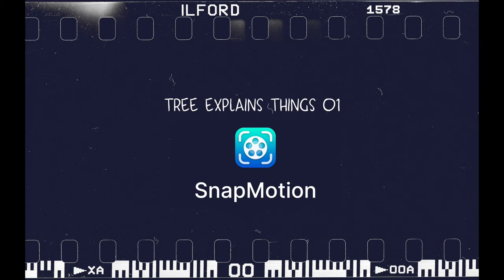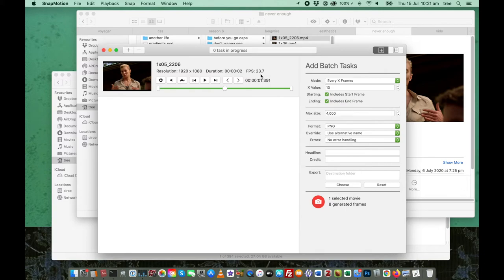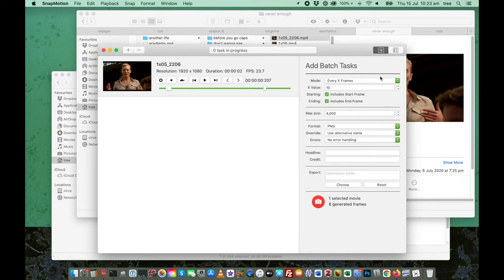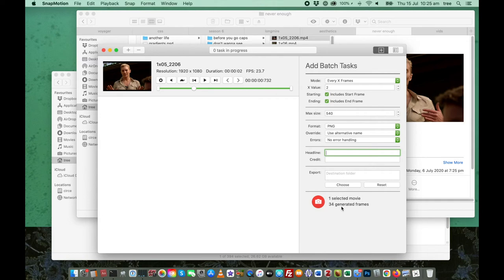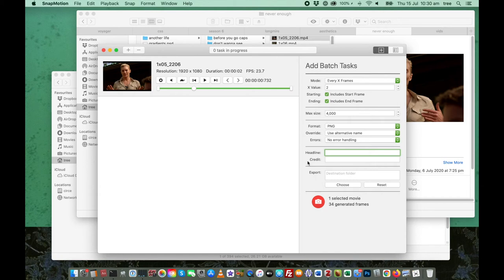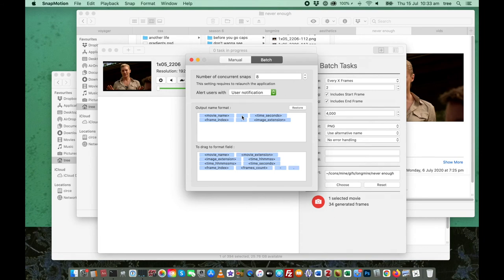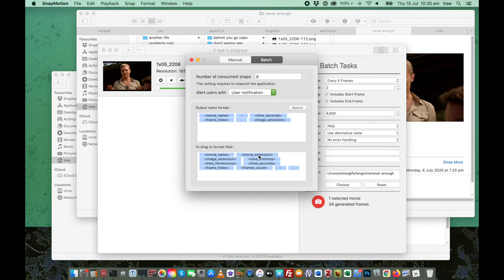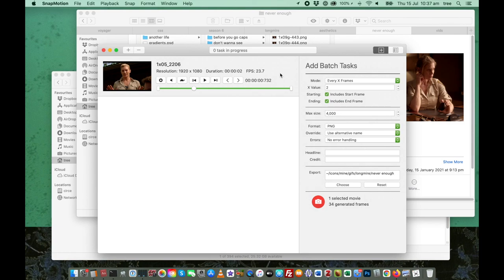tree Explains Things 01: SnapMotion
In this tutorial I talk about using SnapMotion to create caps from video clips for the purpose of making gifs.